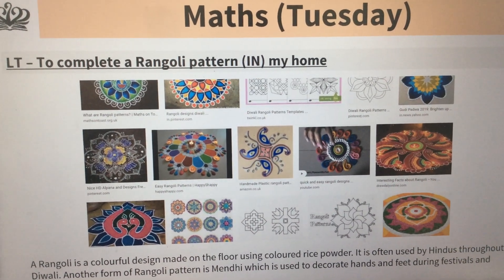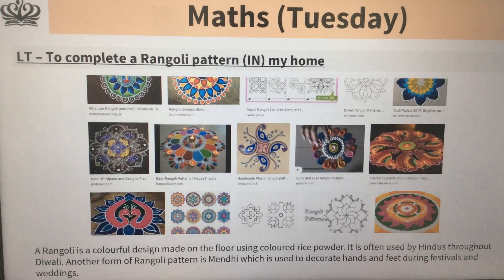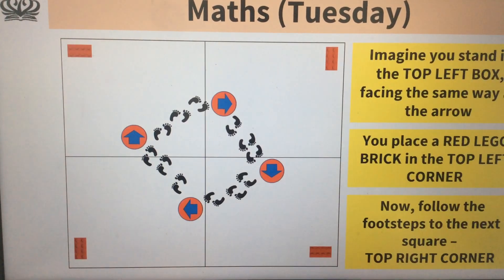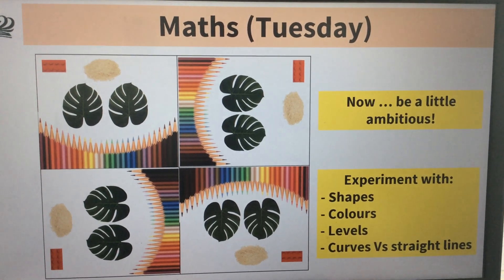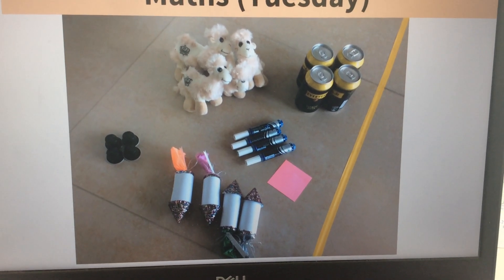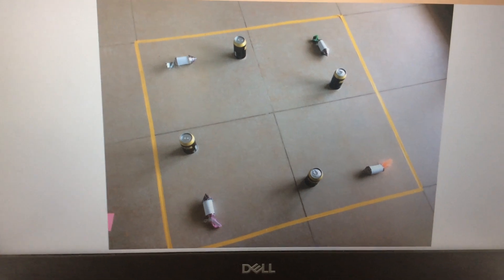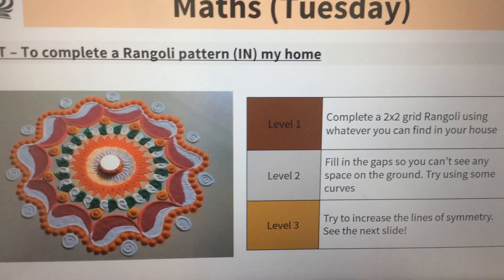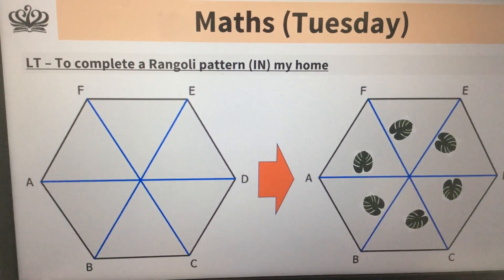23.06.20 - Explaining how to complete a Rangoli pattern in my home